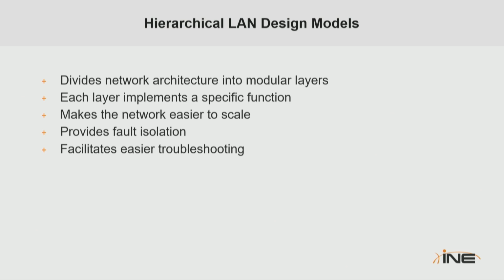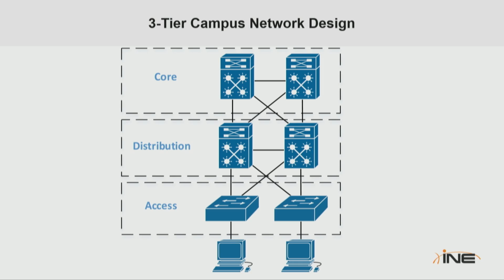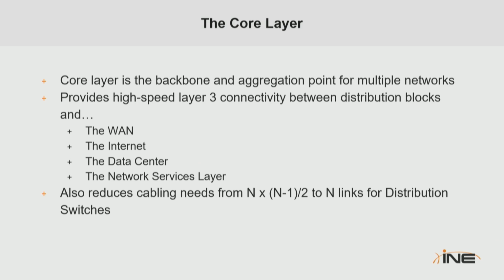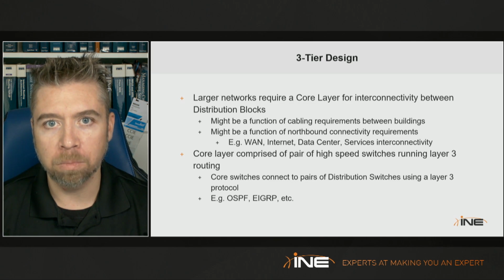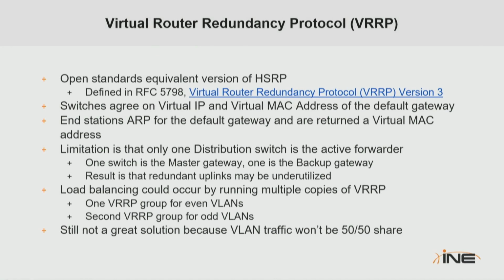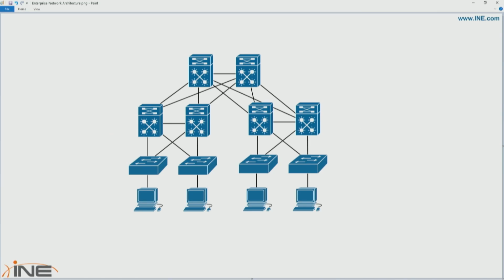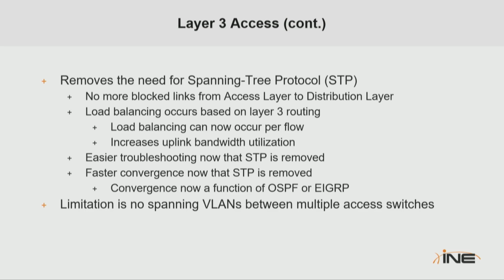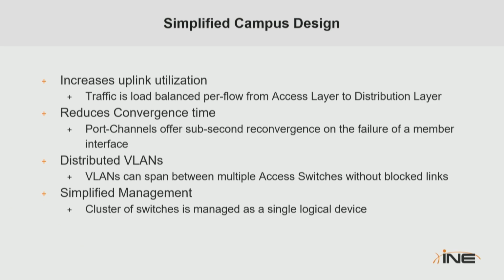1 Campus Network Architecture